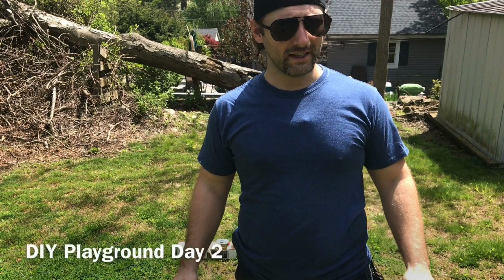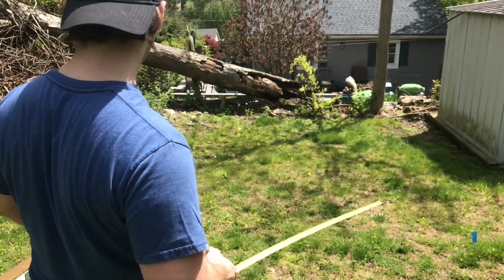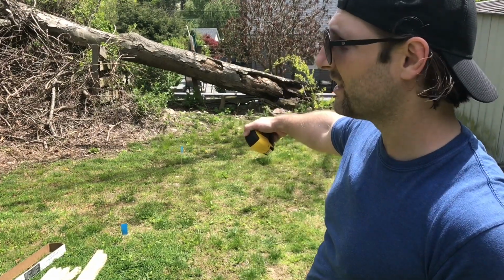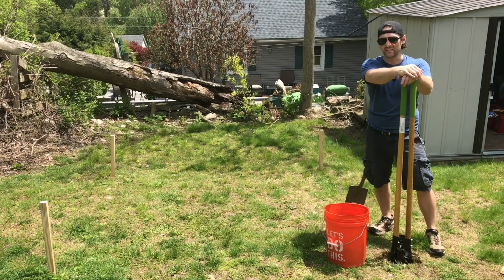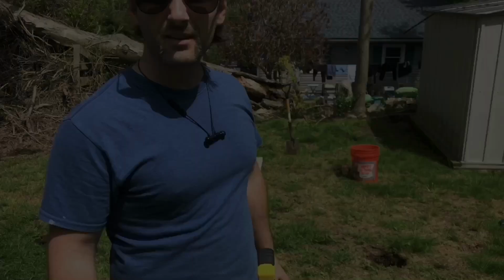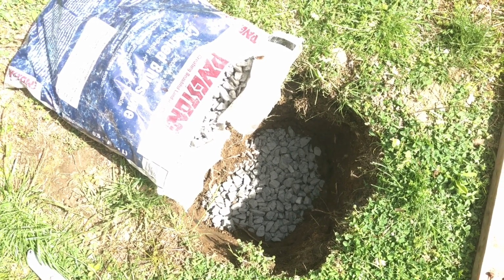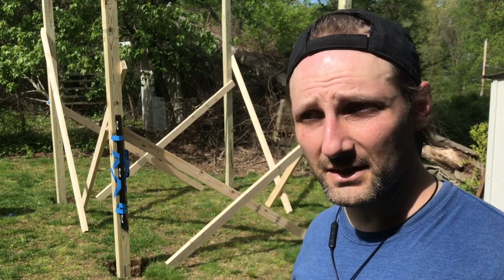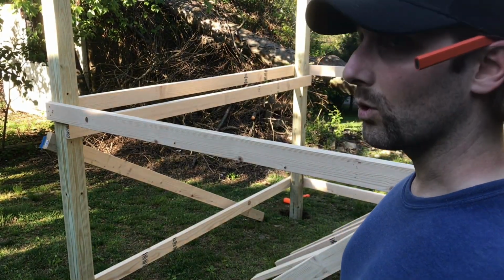DIY Playground Day 2 - Framing the Site Plan